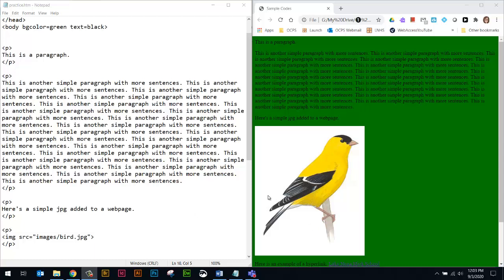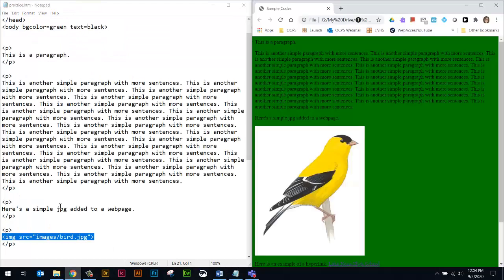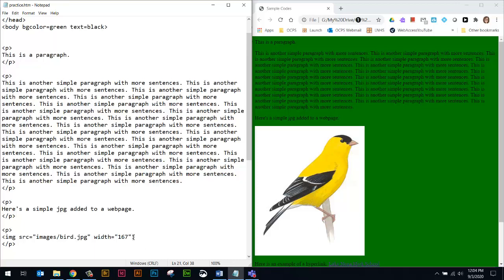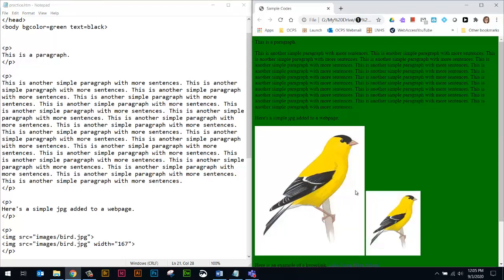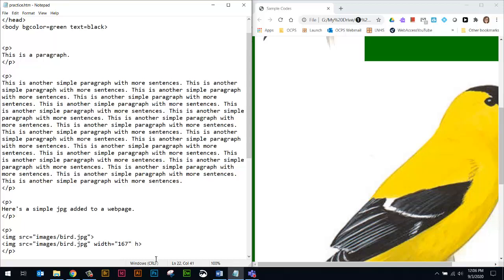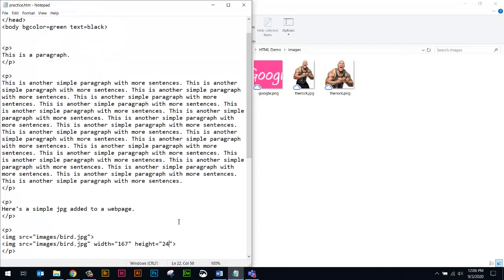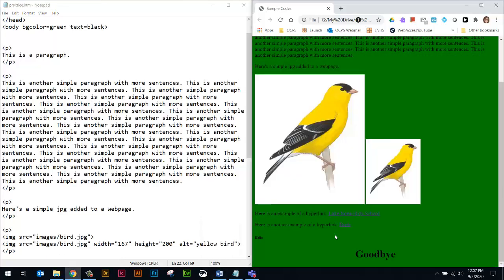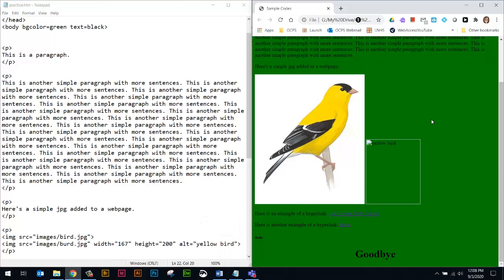Image tag attributes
Control the width and height of an image.
Learn why we use the 'alt' attribute for images.